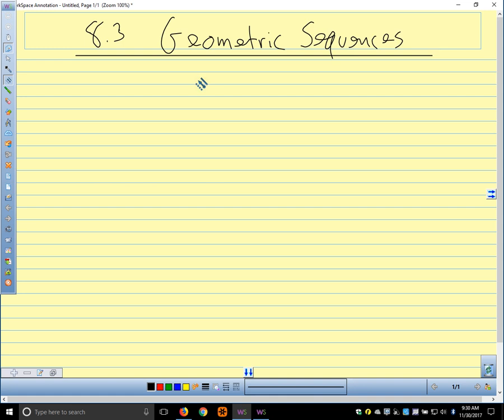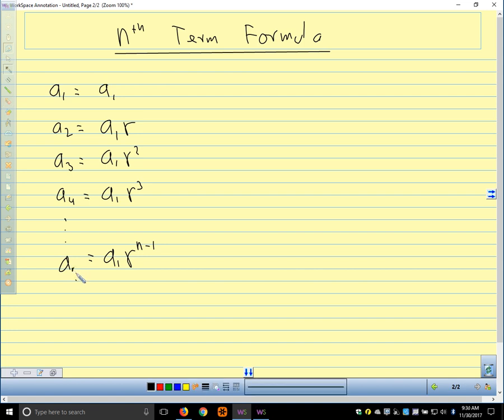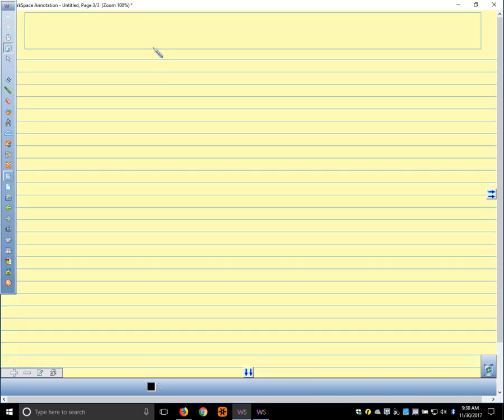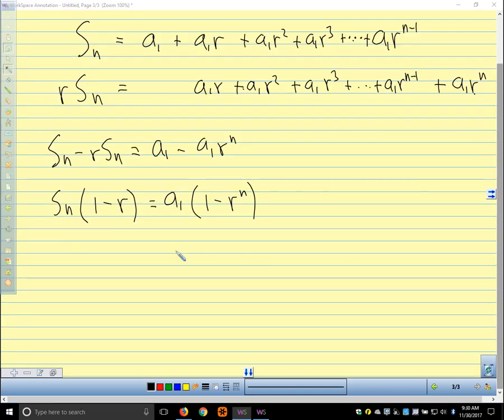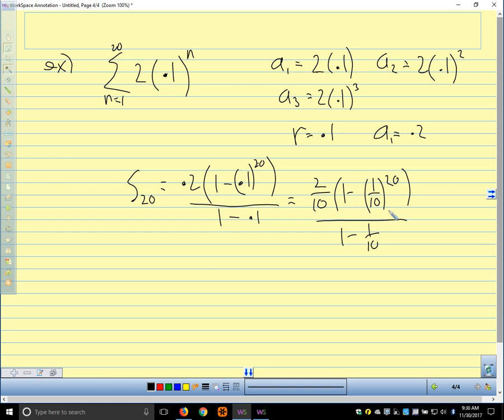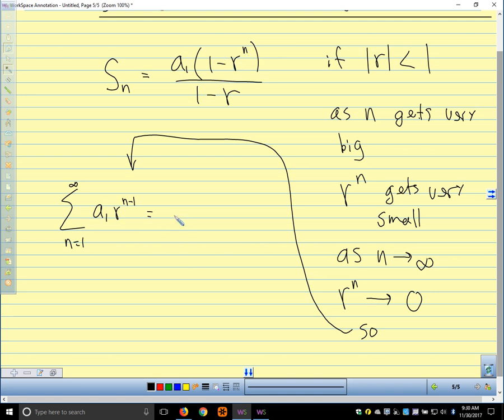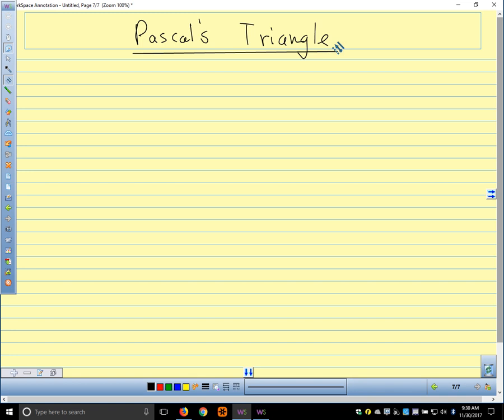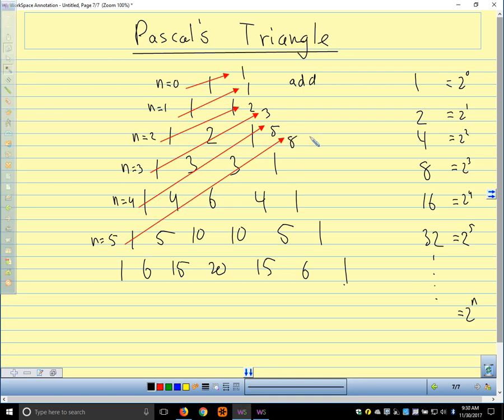Adv Pre Calc 2017 8.3 Geometric Sequences